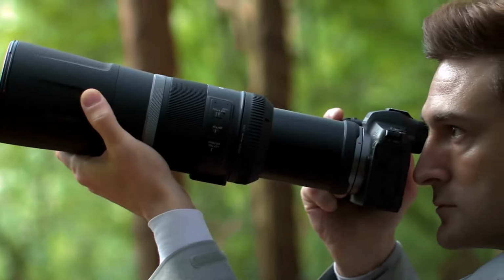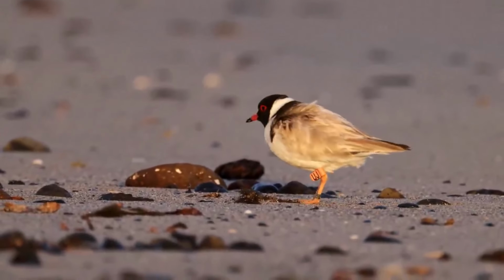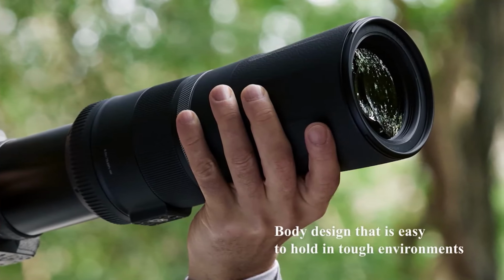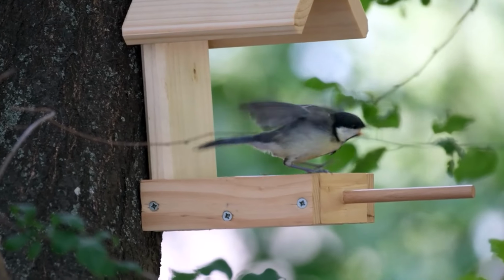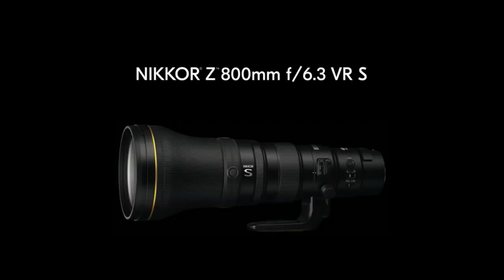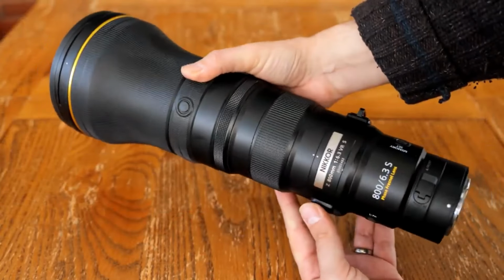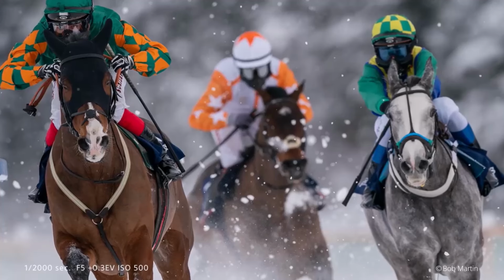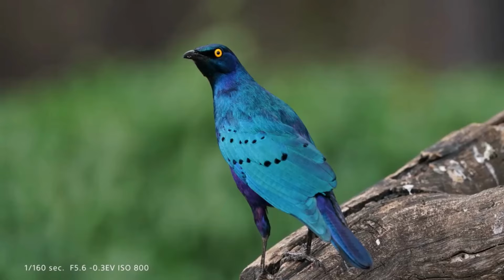Best Bird and Wildlife Photography Lenses for 2024 [Shoot Like a Pro] Budgets ReviewSet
Bird and Wildlife Photography Lenses: Which is the Right Lens for You?

00:00 - Intro
0:20 Canon RF 800mm f/11 IS STM
1:16 Fujifilm XF100-400mm f/4.5-5.6 R LM OIS WR
2:07 Nikon AF-S 200-500mm f/5.6E ED VR
3:05 Nikon Z 800mm f/6.3 VR S
3:59 Sony FE 200-600mm f/5.6-6.3 G OSS

In this video, we'll be taking a look at the best lenses for bird photography and wildlife in 2024. We'll cover a variety of options, from super-telephoto zoom lenses to high-aperture prime lenses. We'll also discuss the pros and cons of each lens, so you can make the best decision for your needs. birdphotography wildlife photography lenses #2024

Your Queries 👇:
bird photography
wildlife photography
best lenses
2024
Canon RF 800mm f/11 IS STM
Fujifilm XF100-400mm f/4.5-5.6 R LM OIS WR
Nikon AF-S 200-500mm f/5.6E ED VR
Nikon Z 800mm f/6.3 VR S
Sony FE 200-600mm f/5.6-6.3 G OSS

About us-
Luminous by Jezzel